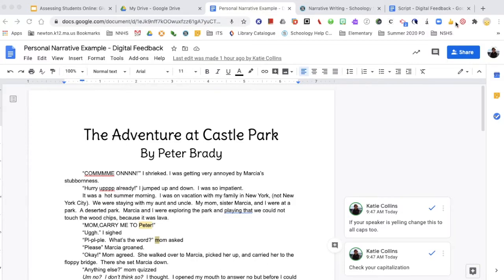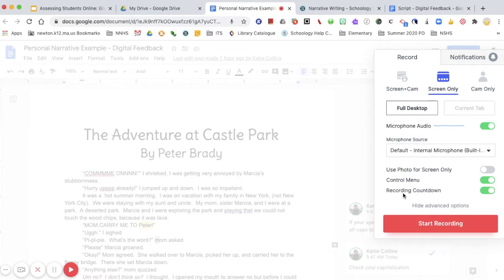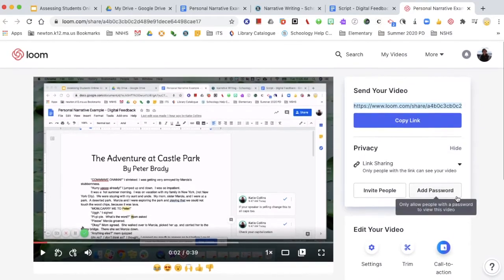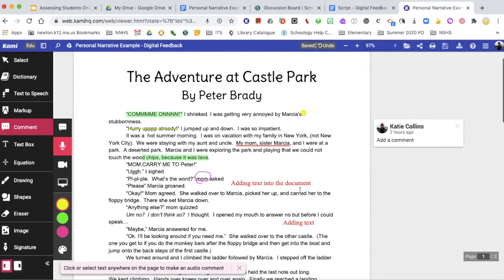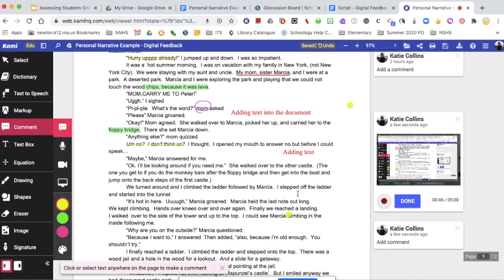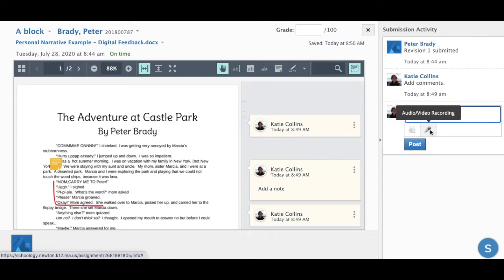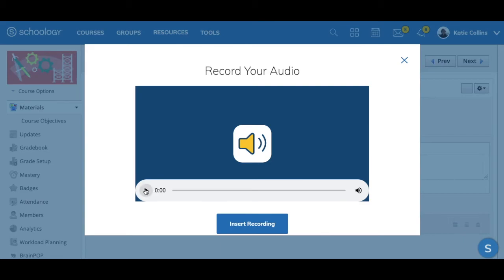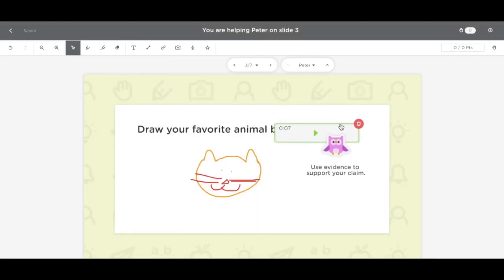Giving Feedback Digitally :Audio/Video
0:00 Introduction
1:09 Quicktime
1:50 Screencast Using Loom
6:39 Kami
10:04 Schoology
12:54 Classkick